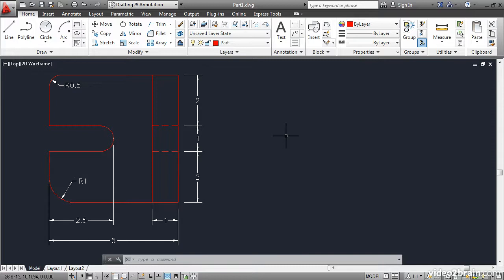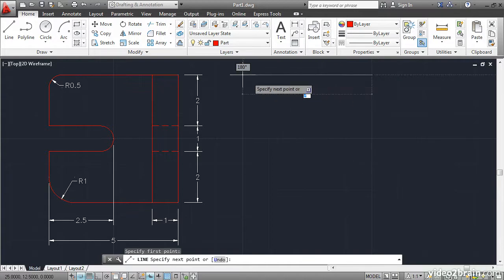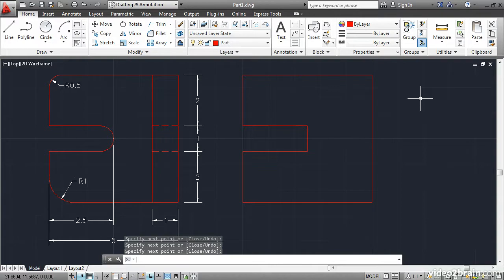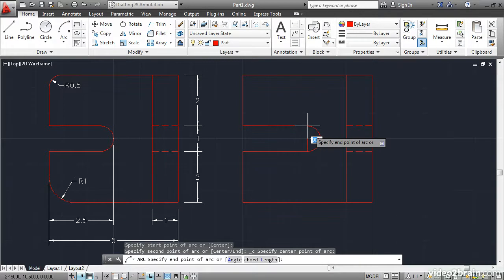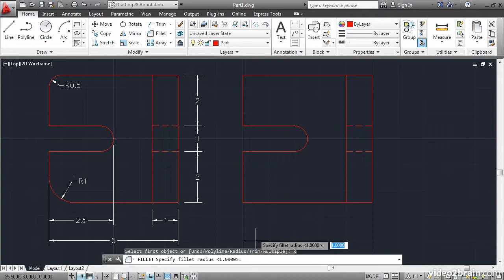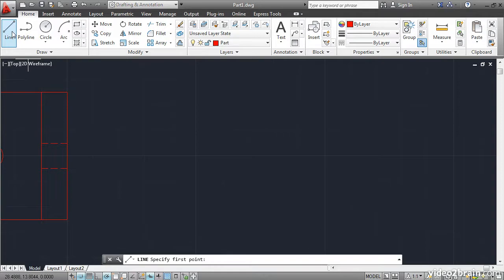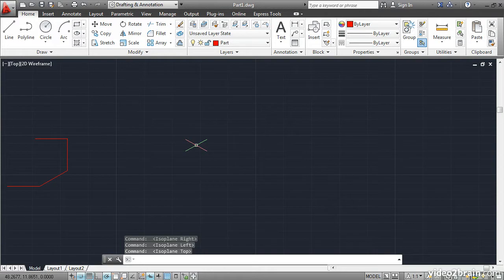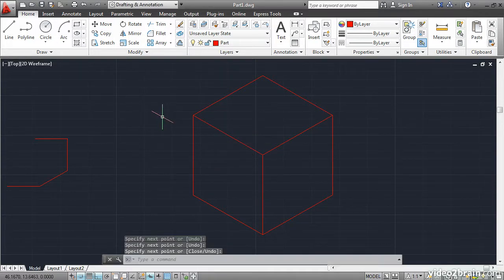17. Learning to Draw Accurately , Snap (AUTOCAD Basic to Advance)